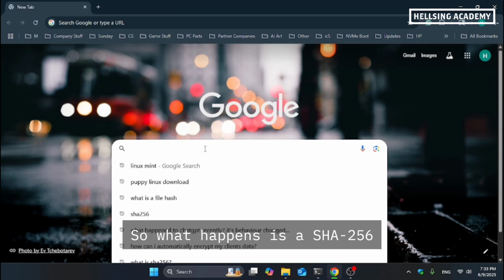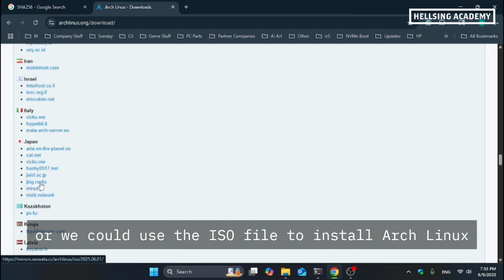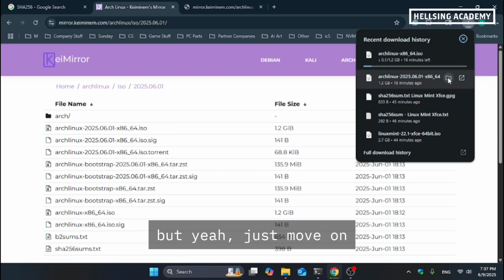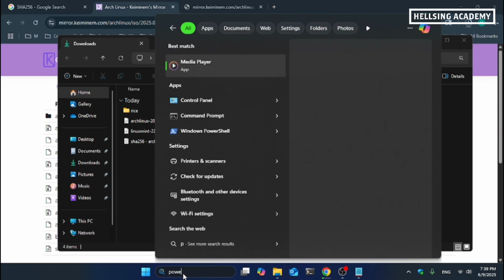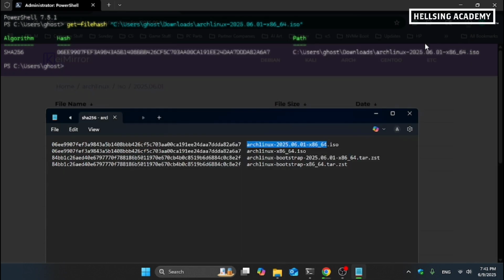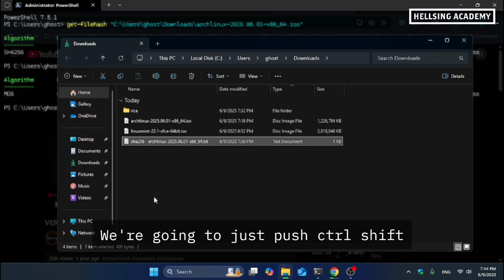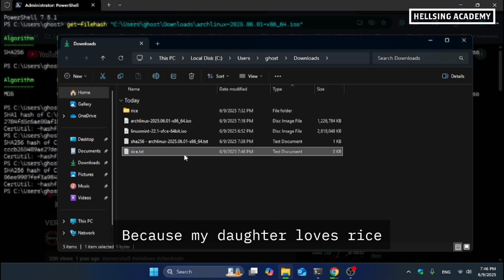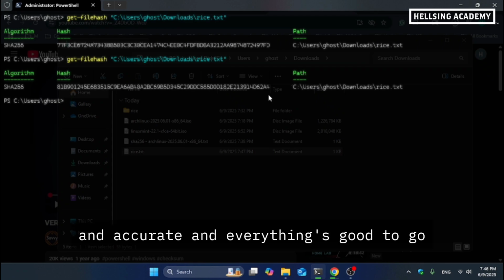How to Easily Verify SHA256 Checksum in Win11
In your Win 11 powershell

Get-Filehash "path/to/file"

or

Get-Filehash "path/to/file" -A SHA256

You can substitute other algorithm's for SHA256
etc., -A SHA512, -A Md5...